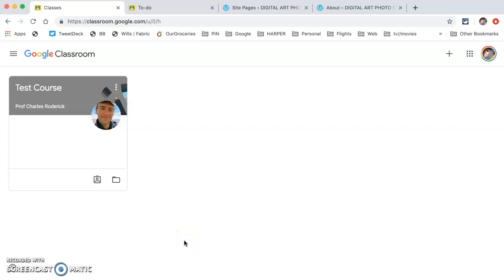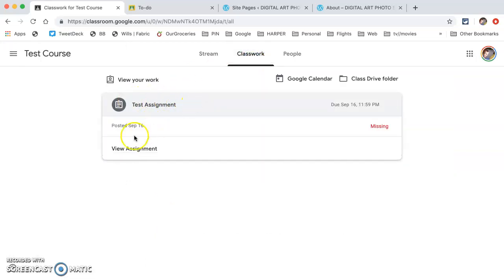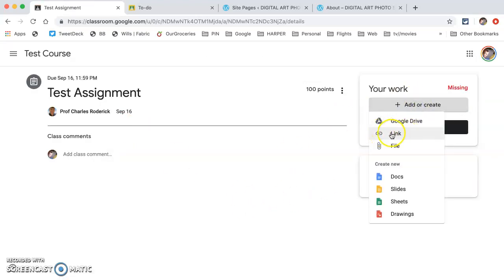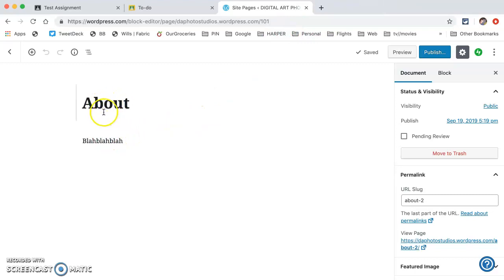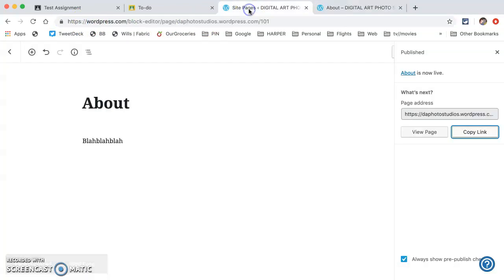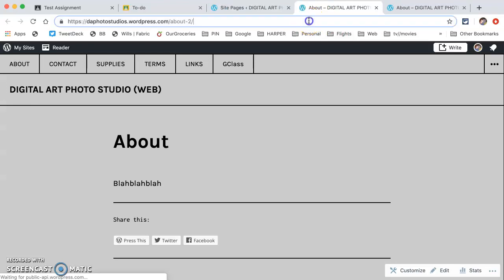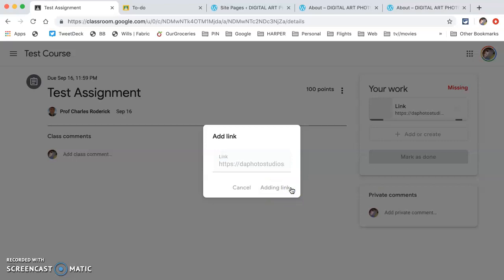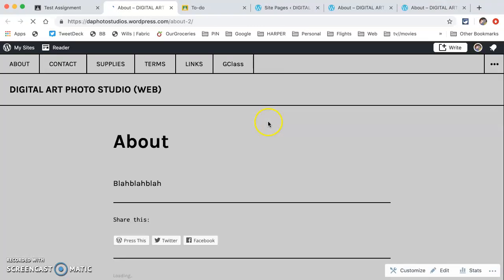Turnign In Your Work Fall2019 Update